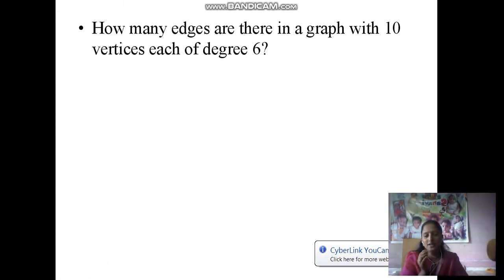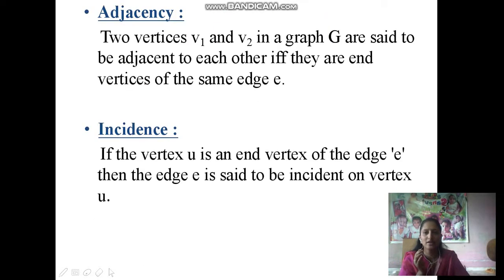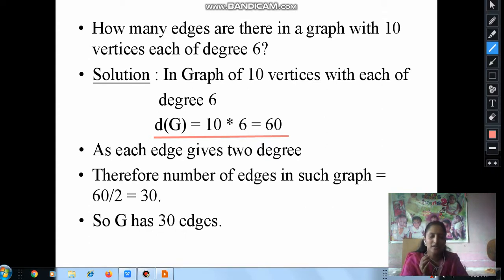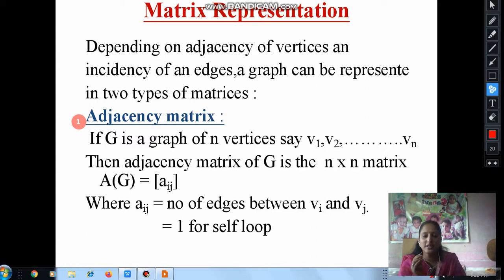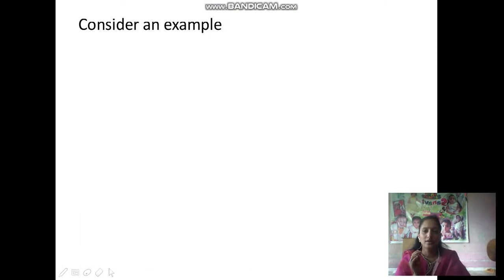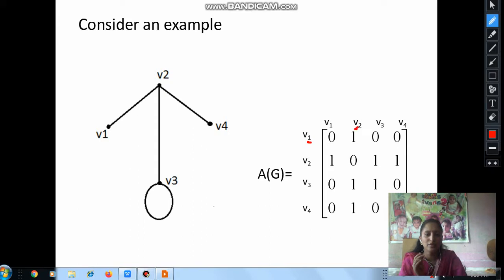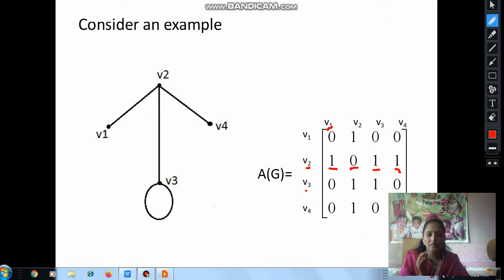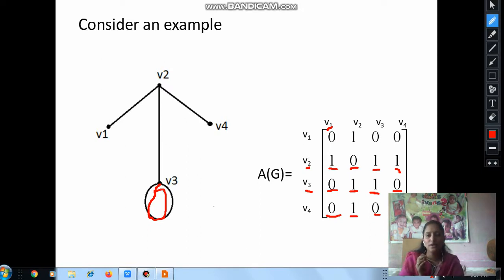Adjacency matrix 1